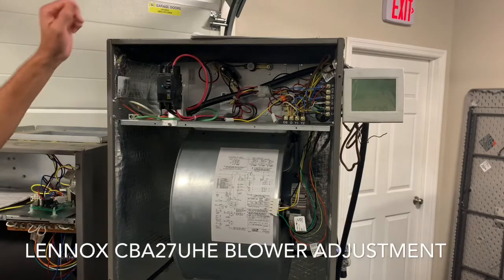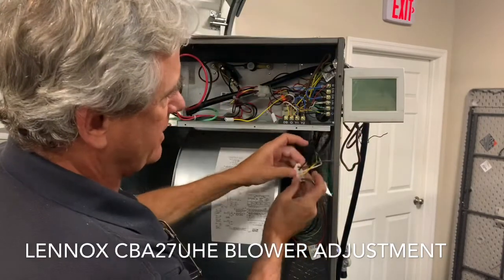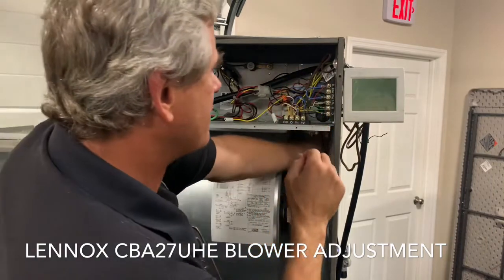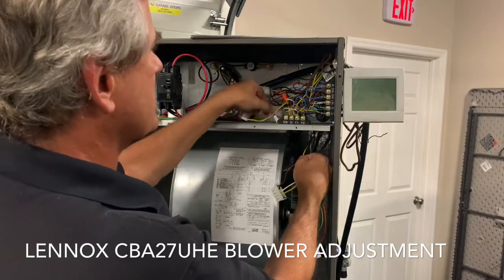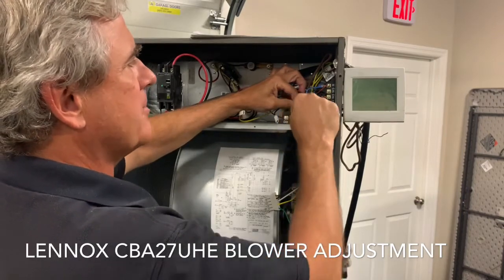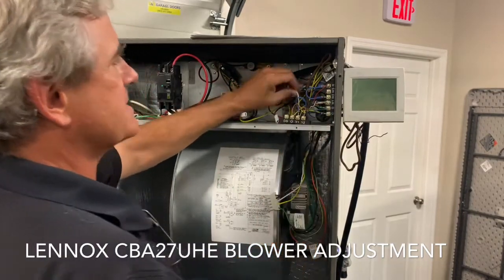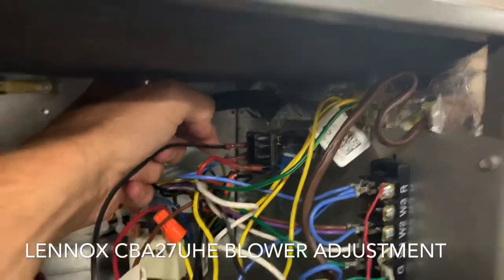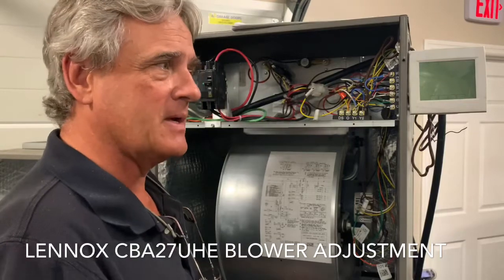Blower set up for lennox Cba27uhe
I refuse to start up a install without setting up a baseline cfm of 400 cfm per ton. Here’s what to know if adjusting a lennox Cba27uhe